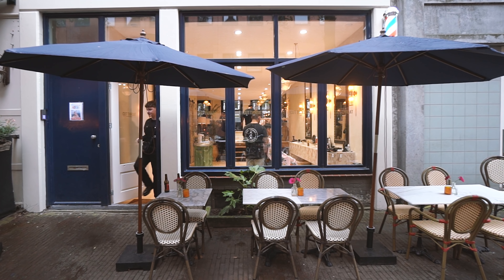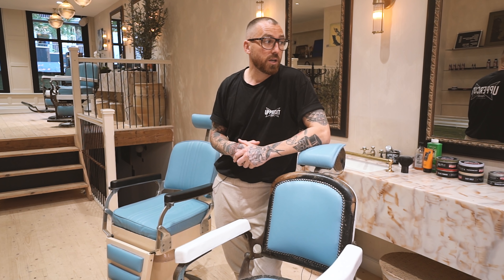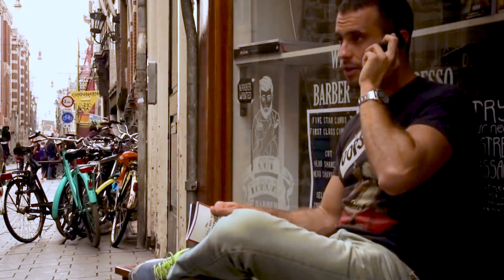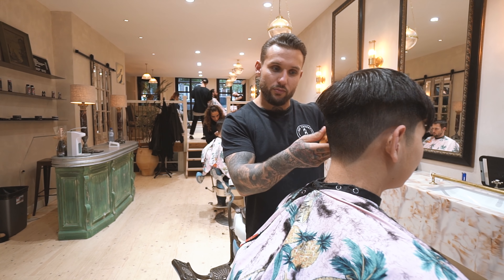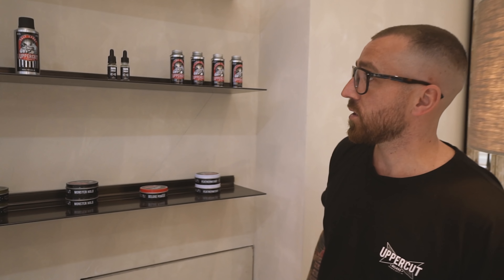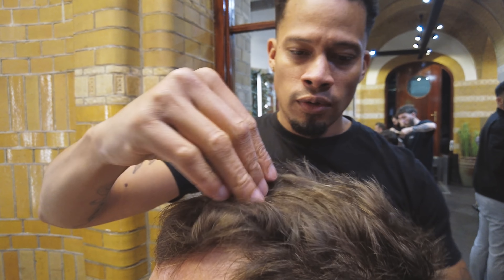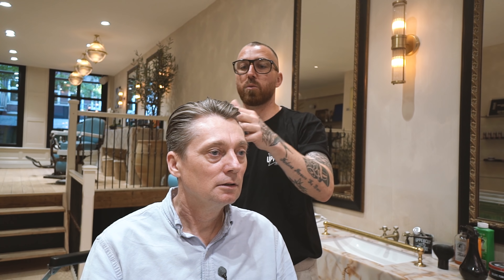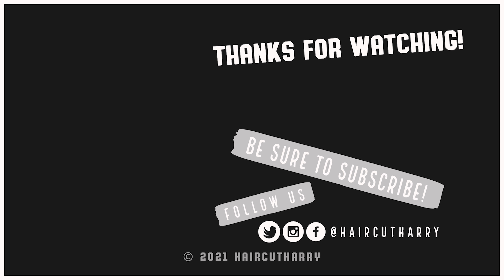🇳🇱 Is This Amsterdam’s Most Beautiful Barbershop? Take A Tour With Us! | Cut Throat Barber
🇳🇱 Is this Amsterdam's most beautiful barbershop?  Take a tour with us of Cut Throat's new shop in De Pijp!

After 8 years, it was wonderful to catch up again with our friends at Cut Throat in Amsterdam!! 🙌🏼

In 2013, Cut Throat Barber was founded by James Reichwein and Tom Sadd.  The two friends hail from New Zealand, and after the devastating earthquake in Christchurch in 2011 Jimmy’s barbershop was destroyed.  So Jimmy (who is also Dutch) decided to move to the Netherlands 🇳🇱

In the heart of Amsterdam, Jimmy and Tom opened Cut Throat Barber & Coffee.  We remember the shop felt like a cozy neighborhood barbershop where you could hangout with a classic espresso whether waiting for a haircut or not ☕️

A couple years later, the shop moved into Amsterdam’s historic stock exchange building from the 1890s.  Not only is there a barbershop set amongst the old beautiful arches, columns, and original brick and tiles; there’s also an adjoining restaurant and bar.

A cool part of the history of this location is that a traditional barbershop used to be here from the 1930s up until the mid 90s primarily serving the stock traders.

Jimmy recalls when he moved to Amsterdam, there weren’t many barbershops around but over the years the number of barbershops in the city has grown tremendously.

So in August 2021 they decided to do something different, new and fresh again.  They opened a second barbershop in Amsterdam’s popular and cosmopolitan neighborhood called De Pijp.

Join us as Jimmy gives us a tour of this very elegant and classy barbershop.  There are still connections to the original shop.  From the antique barber chairs to Robbie, the shop manager, who began working at the original Cut Throat location in 2014.

Since Jimmy is from New Zealand, he feels a close bond with the iconic Australian brand Uppercut.  He has been an Uppercut Ambassador from the early days.

Cut Throat De Pijp
Quellijnstraat 102
1072 XZ Amsterdam

Cut Throat Amsterdam
Beursplein 5
1012 JW Amsterdam
Netherlands

A special thank you to all of our Patreons for helping us to create our content!